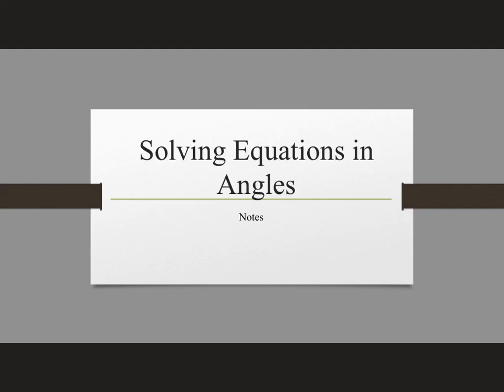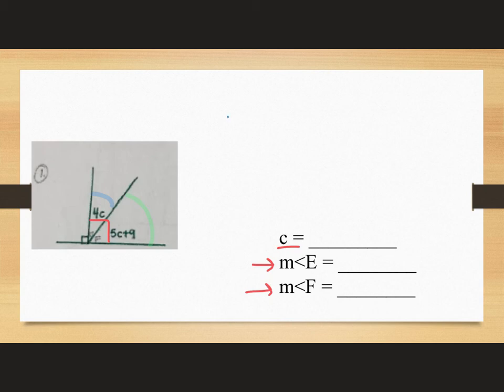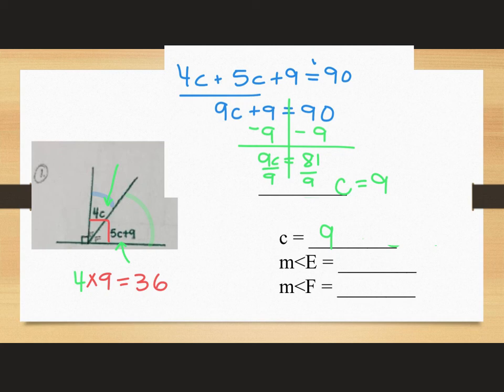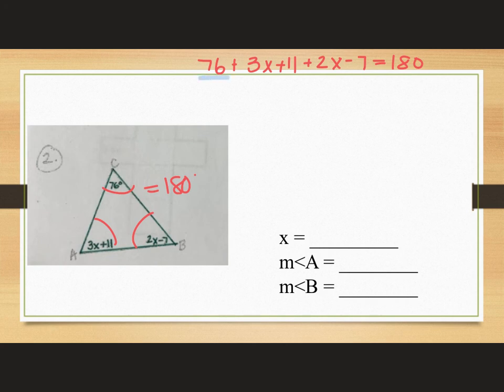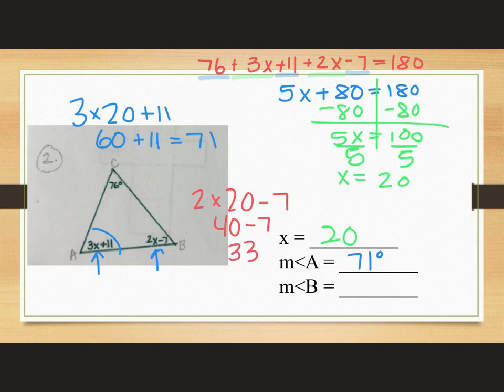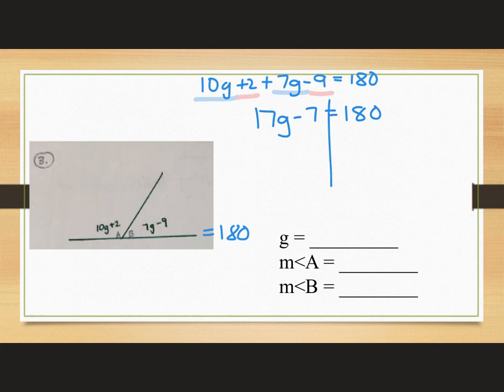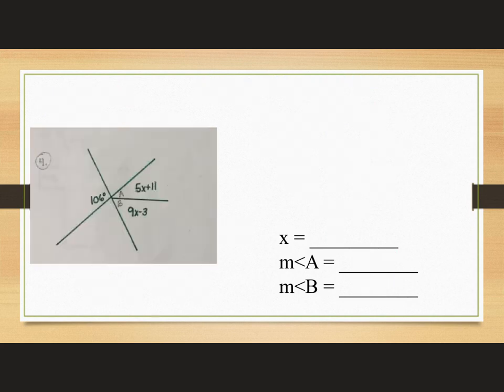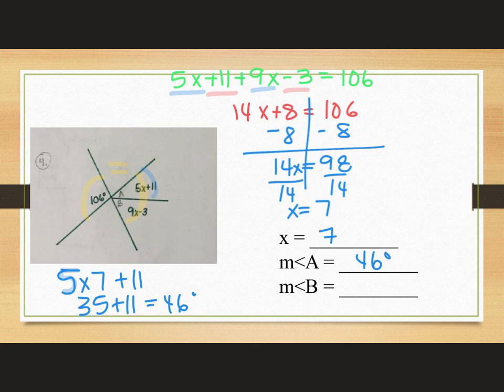Solving Equations in Angles